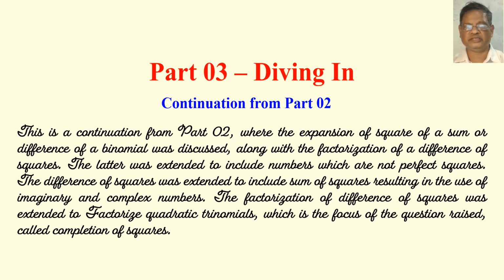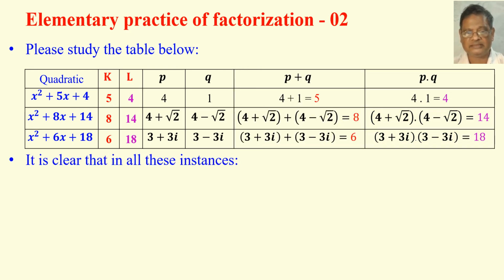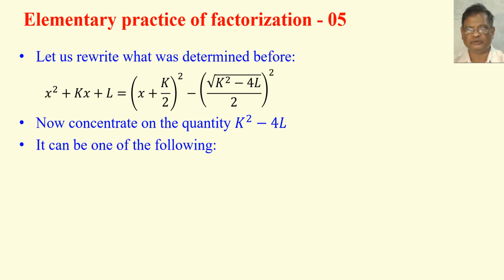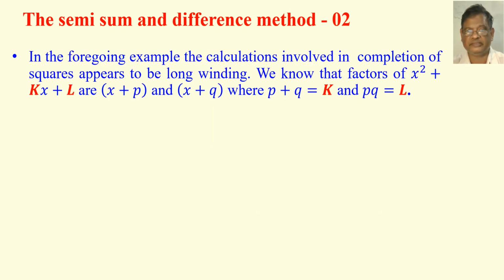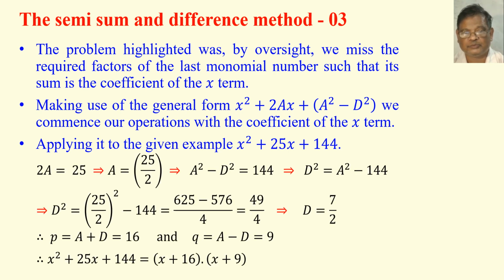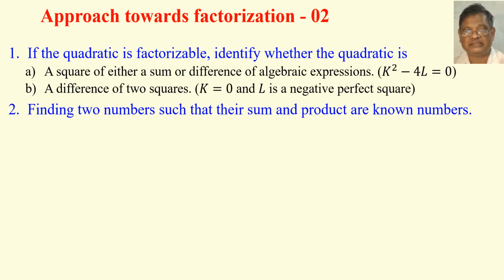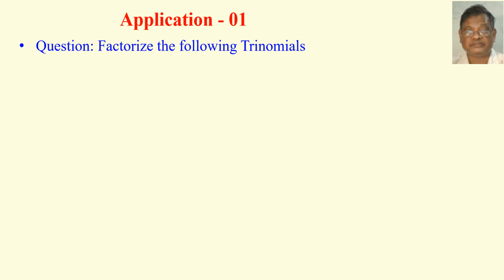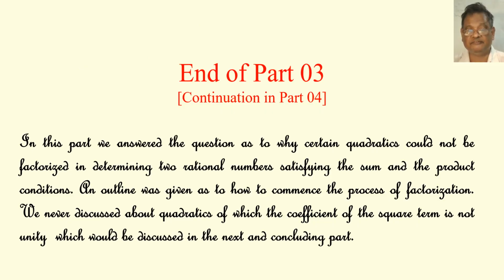Factorization of quadratic expressions Part 03 of 04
A group of Junior School students were interested to know as to why certain quadratic trinomials could not be factorized the way they were taught. The focus was that the coefficient of the square term was unity, and the coefficients the rest of the terms were whole numbers. Upon identifying two numbers such that that their sum is the coefficient of the single power term and the product  is the constant term the factors of the quadratic trinomial could be determined. The issue that the students raised with me was that method did not always give results and the reason for the same was inquired from me. This series of videos is the result of that inquiry and other questions that arose while discussing the issue.